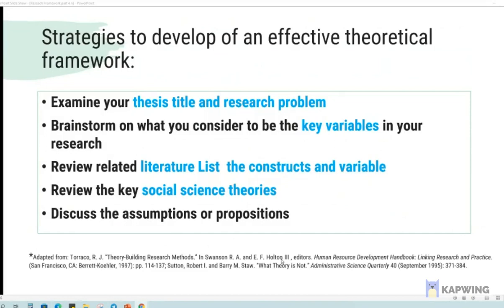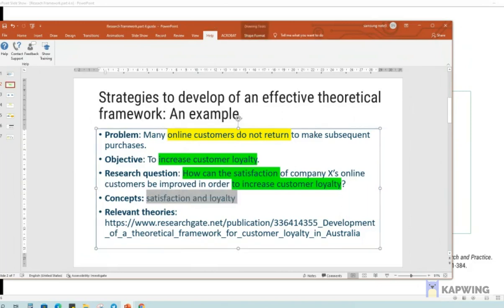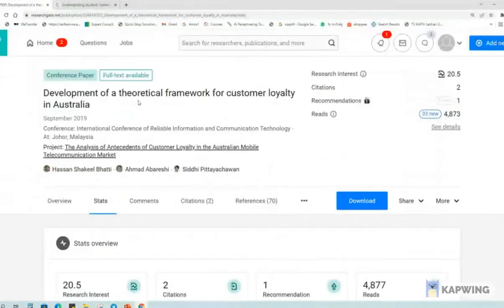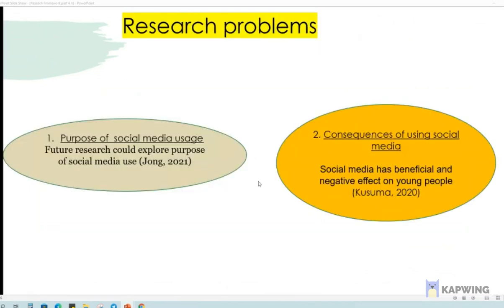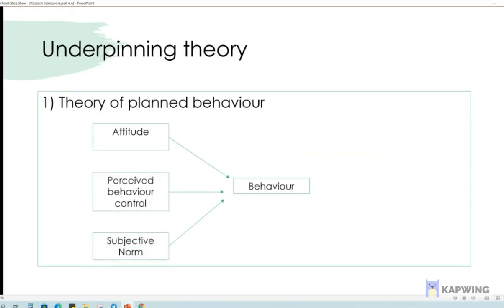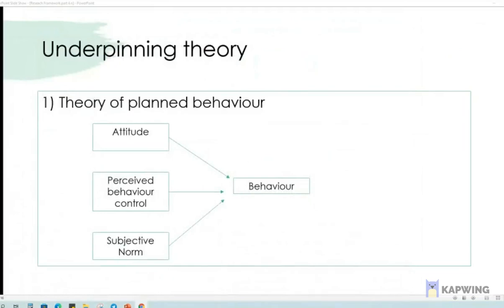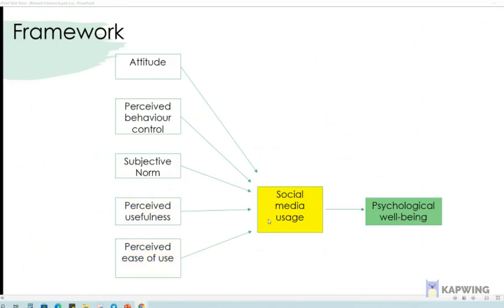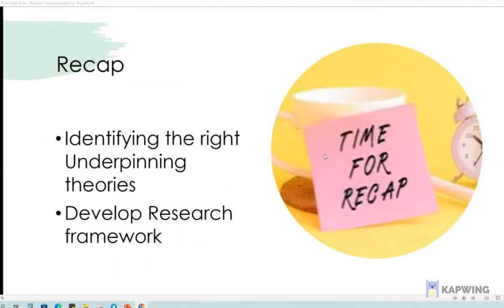Develop A research framework - Part 4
A theoretical framework consists of concepts and existing theory/theories that are used for your particular study. The theoretical framework must demonstrate an understanding of theories and concepts that are relevant to the topic of your research paper and that will relate it to the broader fields of knowledge in the class you are taking.